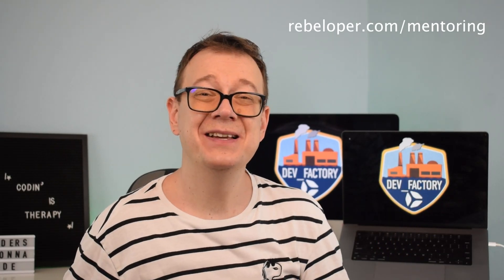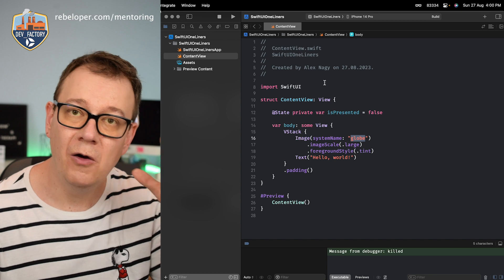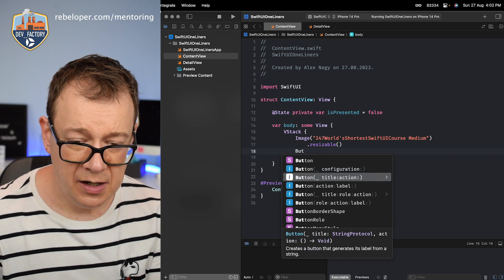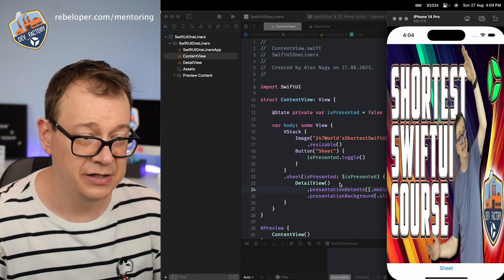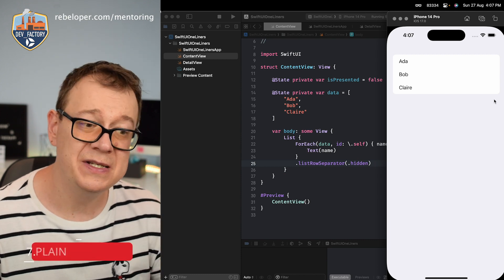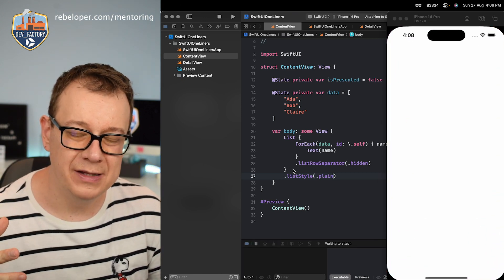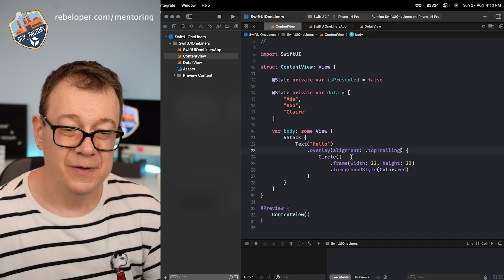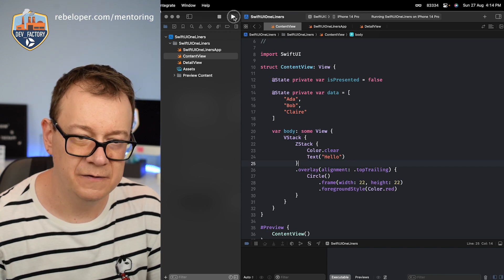10 Amazing SwiftUI One Liners - SHOULD YOU Use Them?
10 Amazing SwiftUI One Liners - SHOULD YOU Use Them?

In this video, I'm going to show you 10 of the most amazing SwiftUI one liners. These one liners will make your life as a developer much easier!

Do you use SwiftUI in your projects? If so, you'll definitely want to check out this video! In this video, I'm going to show you 10 of the most amazing SwiftUI one liners. These one liners will make your life as a developer much easier! From creating custom sheets to custom spacer items, these one liners are essential for any Swift developer!

00:00 INTRO
00:32 MENTORING
01:04 STATE
02:02 SF SYMBOLS
02:50 MENTORING
03:18 SHEET BACKGROUND
05:30 SHEET PRESENTATION DETENTS
06:25 NAVIGATION LINK
07:30 HIDE LIST ROW SEPARATOR
09:36 PLAIN LIST STYLE
10:02 PLAIN BUTTON STYLE
11:20 SPACER
13:10 OVERLAY
14:52 BONUS: PUSH-OUT VIEW
16:55 WHERE TO GO FROM HERE